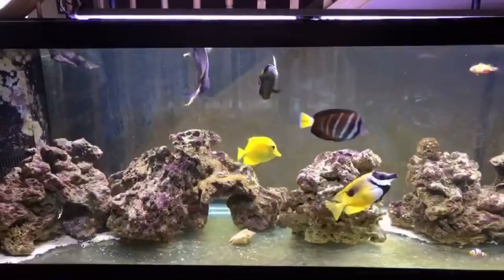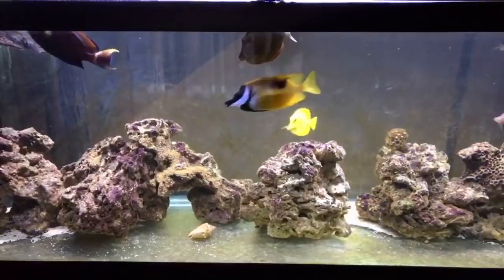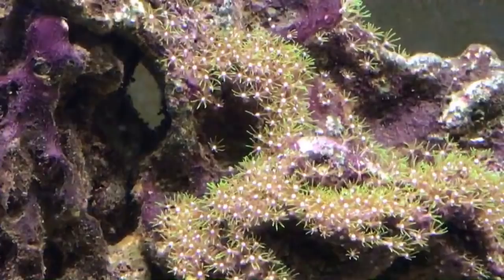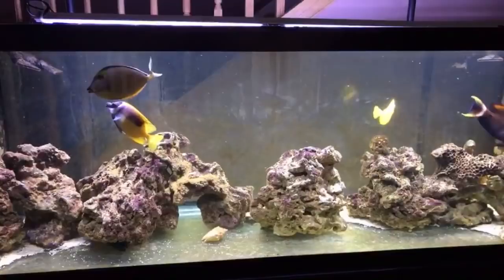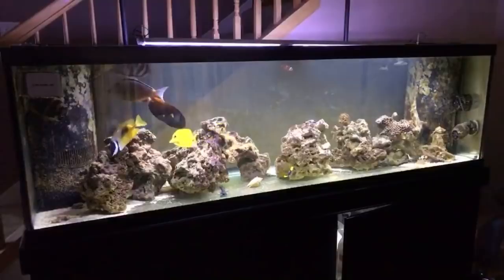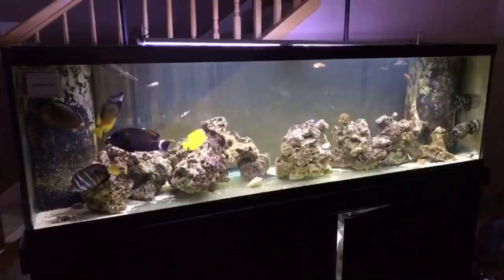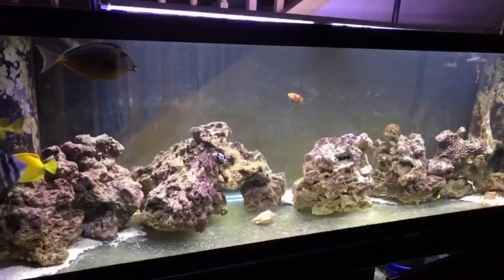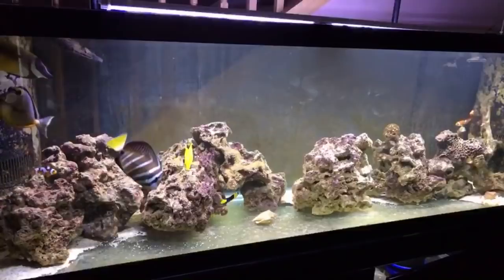Star polyps coral are alive: saltwater ich prevention in aquarium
star polyps corals are my favorite. star polyps are very hardy coral and easy to take care of in a saltwater aquarium. the star polyps and frogspawn coral are my 2 favorite corals. After losing all my coral to a quarantine tank mishap, my star polyps coral are coming back and looking great.

Saltwater aquarium care videos that are fun and honest.

MAG-FLOAT glass aquarium cleaner
REFRACTOMETER to measure salt level
100% Pure Magnesium
3ft X 1 Flex Hose by Eshopps